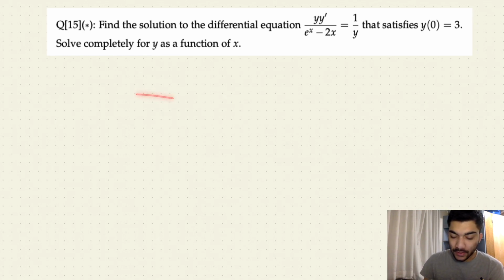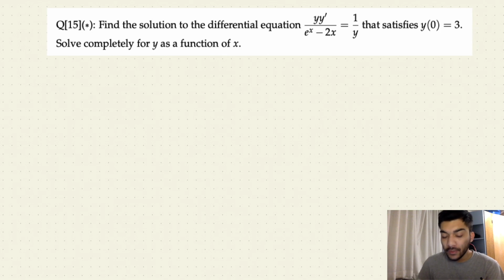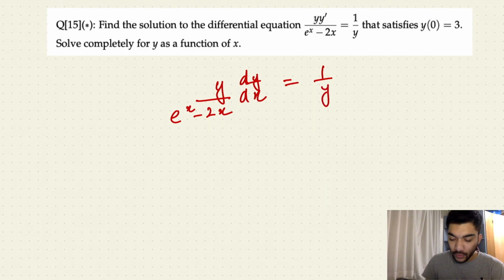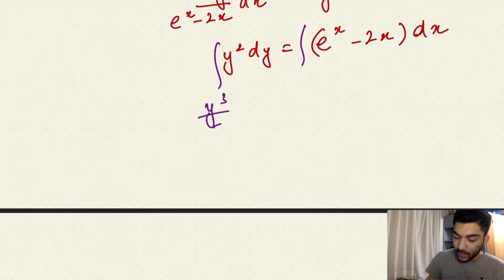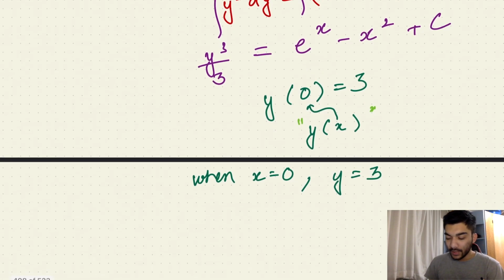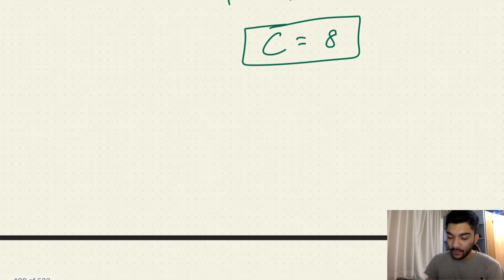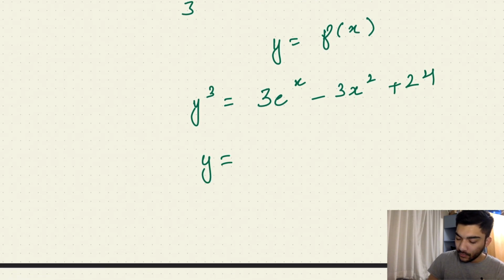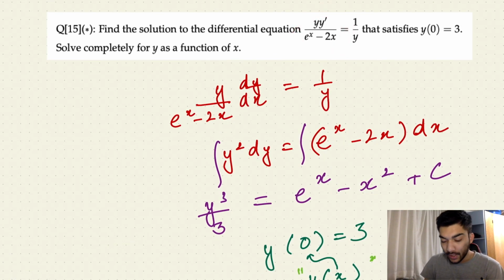Solving the Differential Equation y*y'/(e^x - 2x) = 1/y with Initial Condition y(0) = 3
Welcome to our step-by-step tutorial on solving a unique first-order nonlinear differential equation. In this video, we tackle the equation yy'/(e^x - 2x) = 1/y, coupled with the initial condition y(0) = 3. We'll take you through each part of the process, starting from separating variables to integrating both sides, and applying the initial condition to find the particular solution.

Whether you're a student grappling with differential equations for the first time, a seasoned mathematician looking for a refresher, or just someone with a passion for math, this video is tailored to help you understand the intricacies of solving complex differential equations. We make sure to explain every step thoroughly and provide tips for tackling similar problems.

By the end of this tutorial, you'll have a comprehensive understanding of:

How to separate variables in a nonlinear differential equation.
Techniques for integrating complex expressions.
Applying initial conditions to find a specific solution to a differential equation.
Checking your solution to ensure its accuracy.